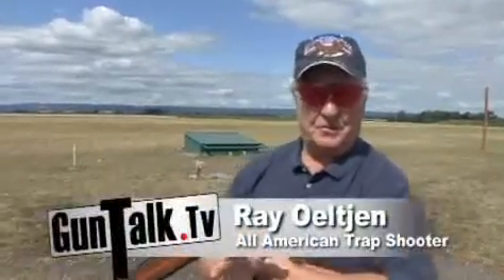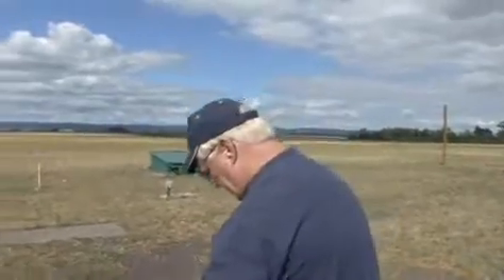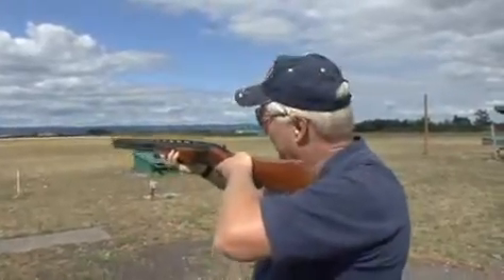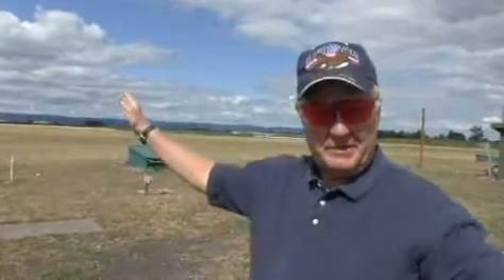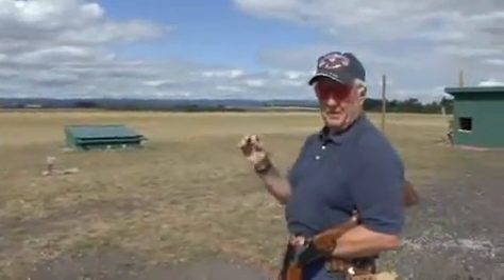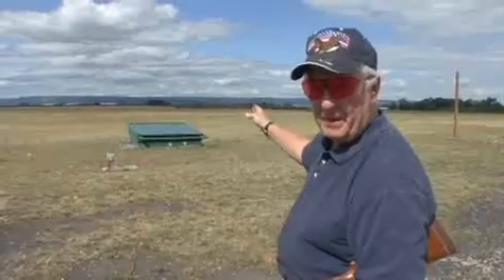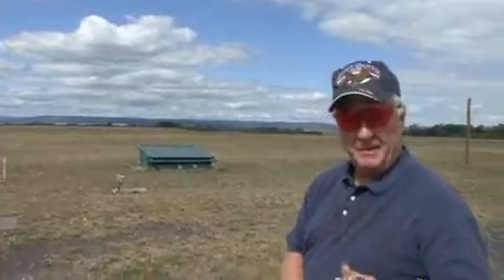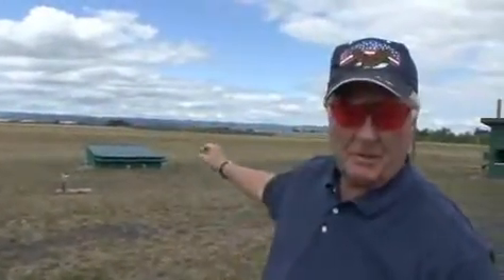Doubles Trap Shooting Part 1: Classic GUNTALK.TV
Take a trip back through time with some early videos from GUNTALK.TV. In this video Ray Oeltjen shows us the proper technique to doubles trap shooting, some helpful tips, and how to succeed at it. For more videos like this one please